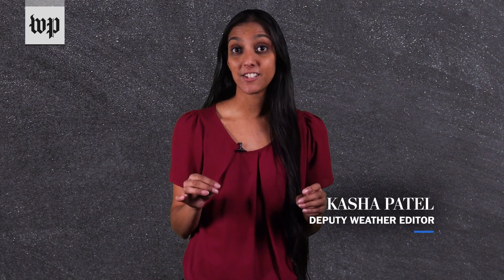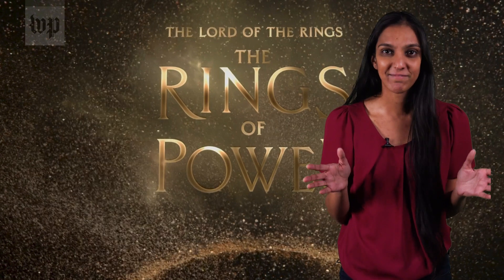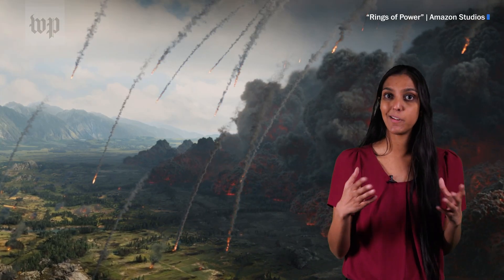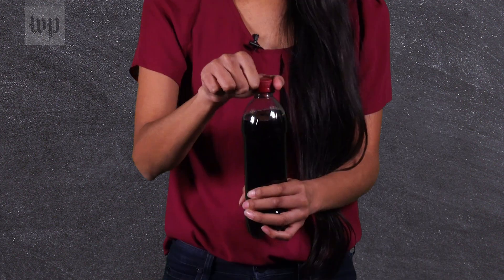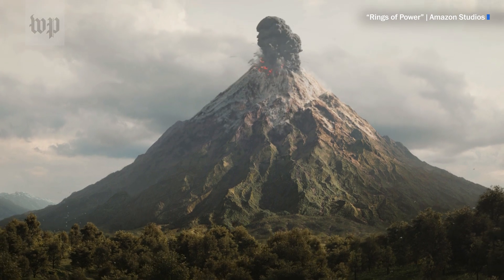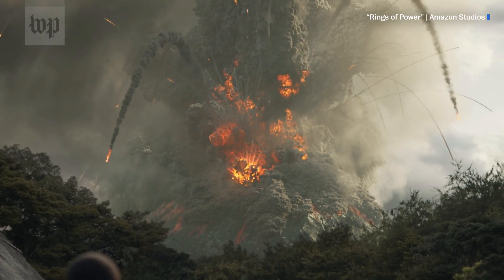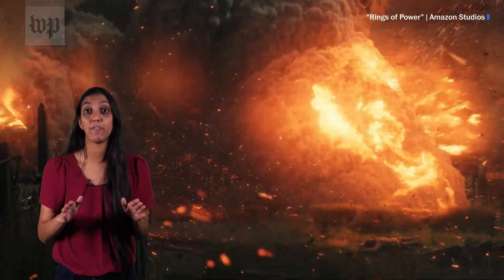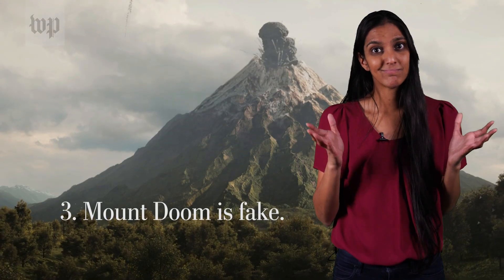'Rings of Power’: Mount Doom explained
Can water trigger a volcano explosion? Does an eruption actually produce a shockwave? Could Galadriel outrun volcanic ash flow? Join deputy weather editor Kasha Patel and geochemist Mike Krawczynski as they delve into the science behind the Mount Doom eruption in The Rings of Power.